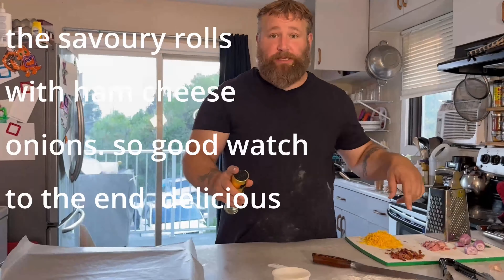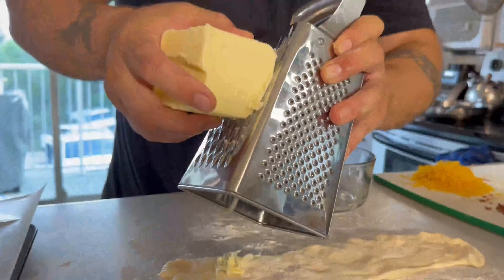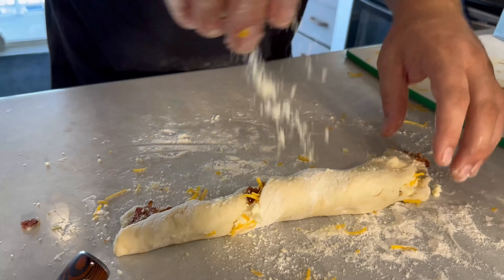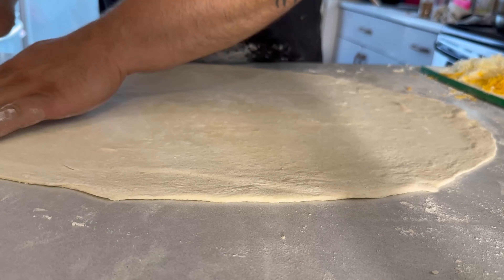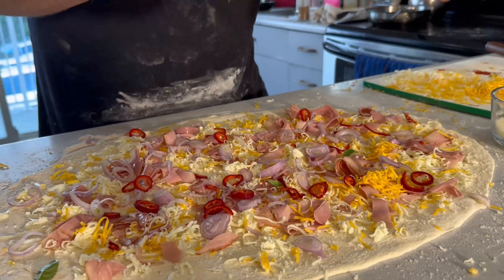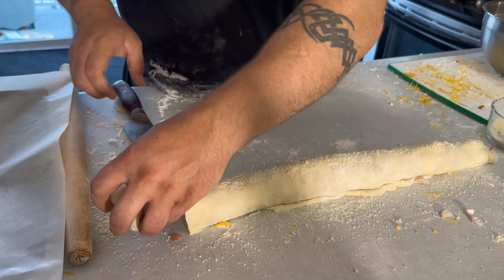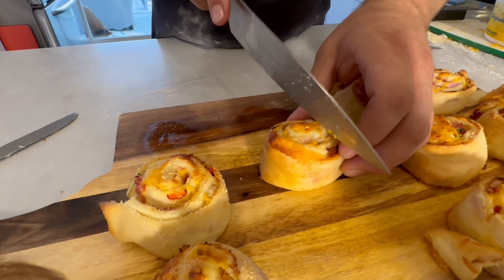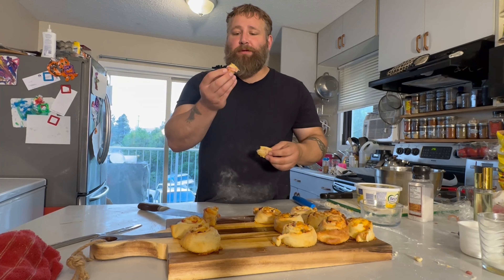bacon and ham Cheese bread Twists & Savory capicola and cheese rolls. (FCL)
bacon and ham cheese twists recipe. easy and fun to make, also some capicola cheese rolls
Check it out On family cooking Life !!